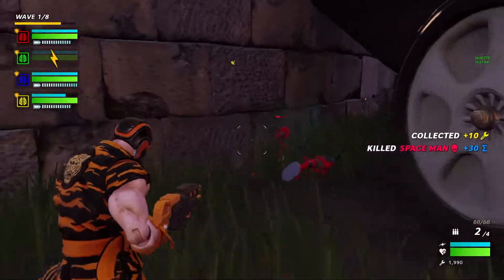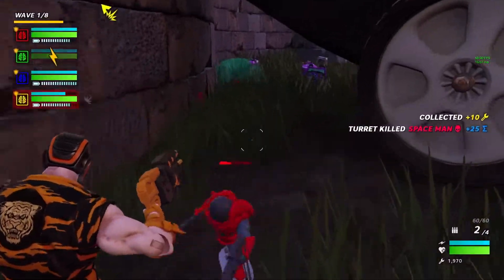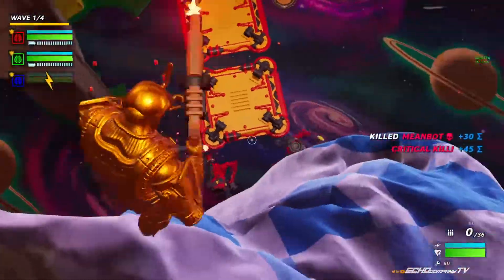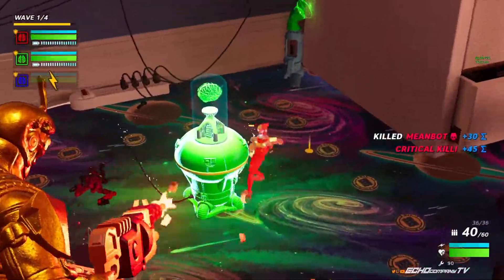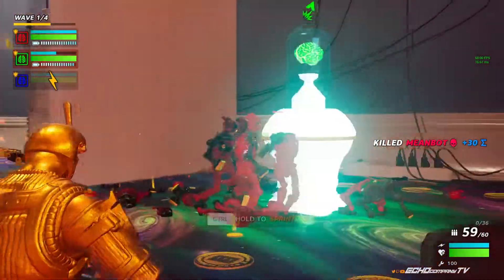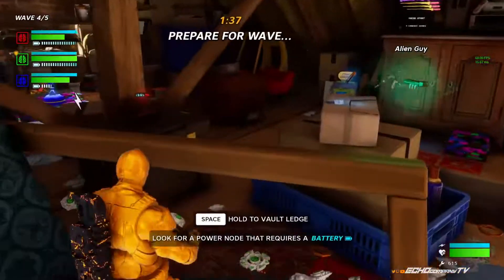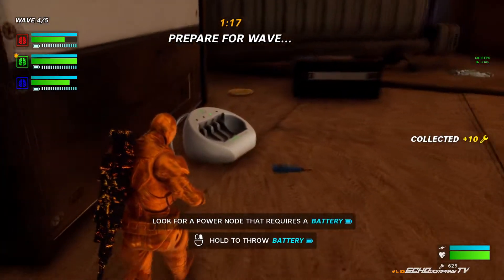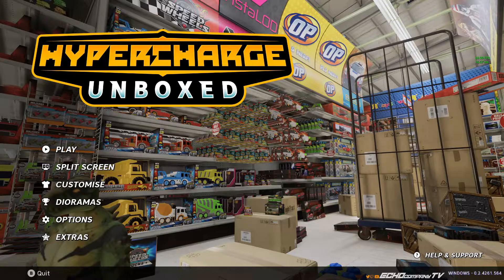The Toy FPS Everyone is Talking About - Hypercharge Unboxed - Here's 5 Tips! 🔥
This game is amazing and they're not done yet!

Brigade,

In this Hypercharged Unboxed video we talk about 5 tips to help you enjoy the game and have a bit of a head start! Below are some links to try the game yourself and join the Hypercharge Unboxed Discord:

Hope you enjoyed the video! All the support is appreciated!